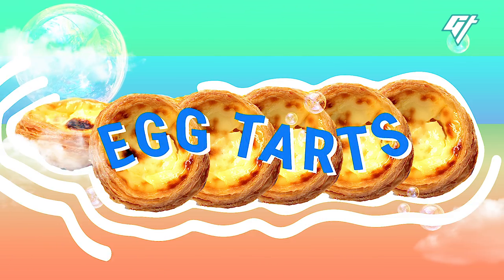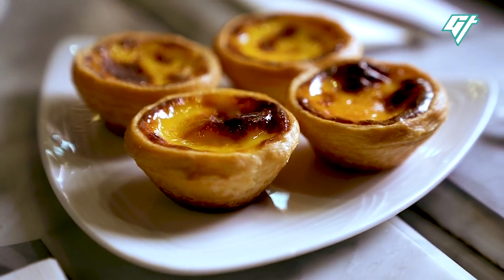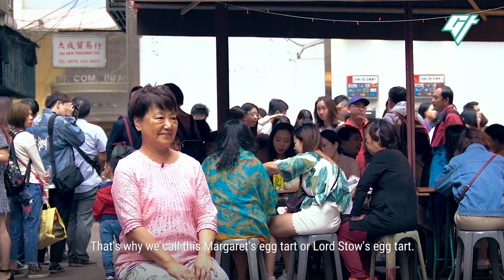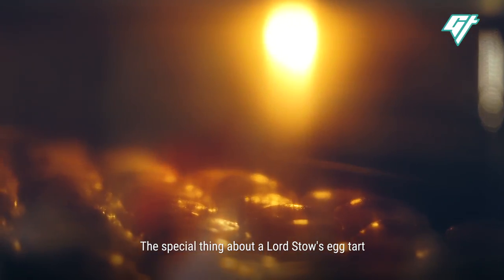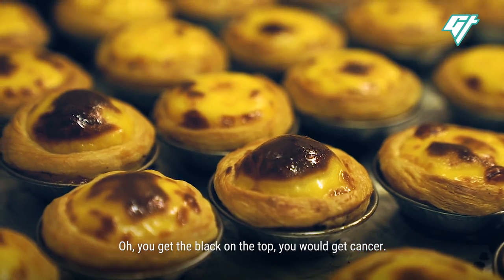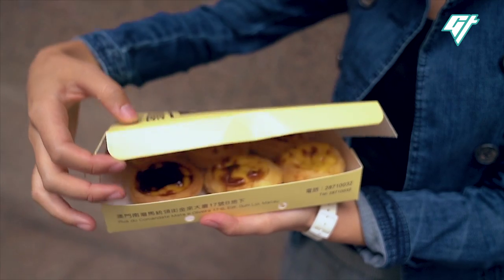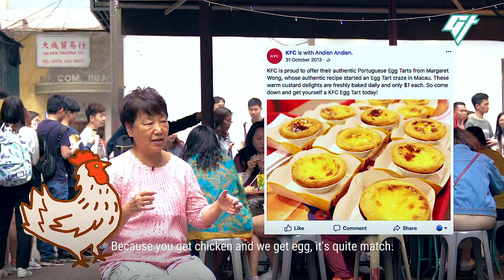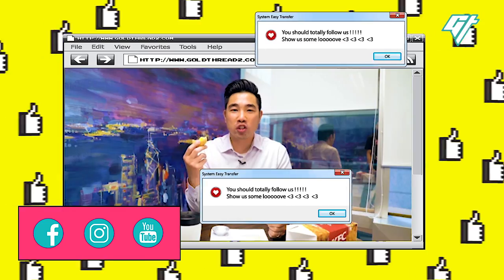The Surprising History of How KFC Got the Original Macau Egg Tart Recipe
The Macau egg tart, also known as the Portuguese egg tart there, was invented by a British guy in 1989. It started a new dessert craze across East Asia. This is the little-known story of how his ex-wife took the recipe and sold it to KFC.

If you want to learn more about the egg tart history, here's an article that talks about how Macau got its famous Portuguese egg tart

Written by: Dolly Li and Clarissa Wei
Voiceover: Arthur Chong
Produced by: Clarissa Wei
Shot by: Mario Chui and Nicholas Ko
Edited by: Nicholas Ko
Mastered by: Victor Peña
Featuring: Lord Stow’s Bakery and Margaret's Cafe e Nata